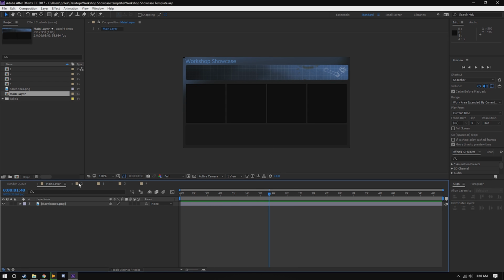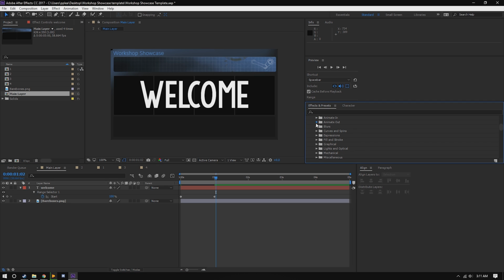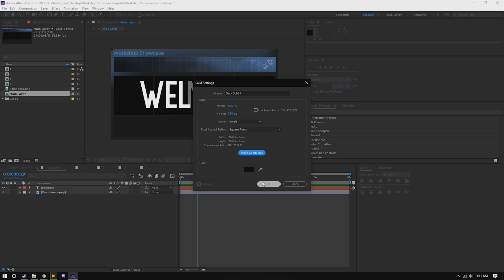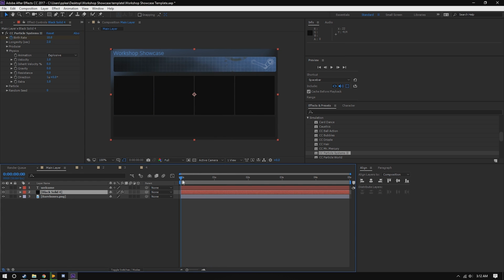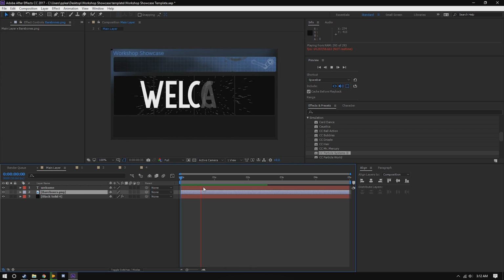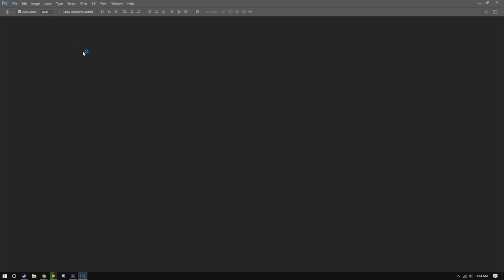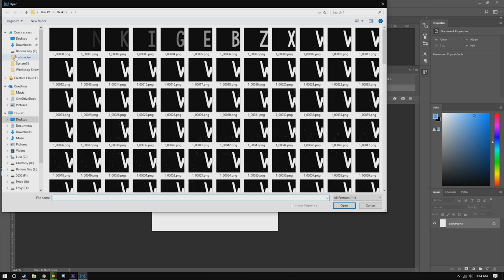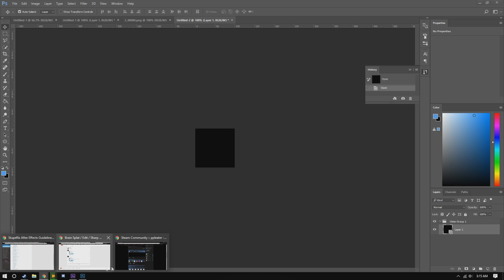How To Animate Your Workshop Showcase!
Enter this code into the console: document.getElementsByName("file_type")[0].value = 11;

bitcoin address: 1Bj1nSQwqyrsvG8iUQWQQoXhDD4N1U4RM9

litecoin address: LQzvVtnEEdqmp7ifGBqqnG9qJdyBwRYt6x